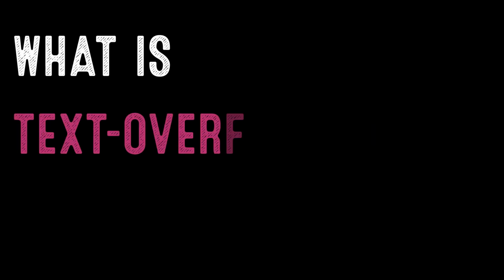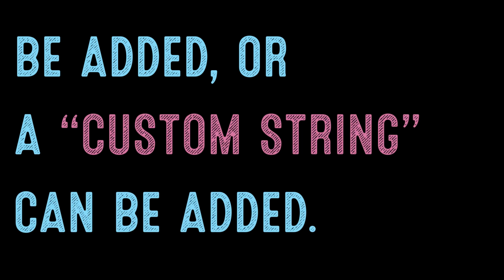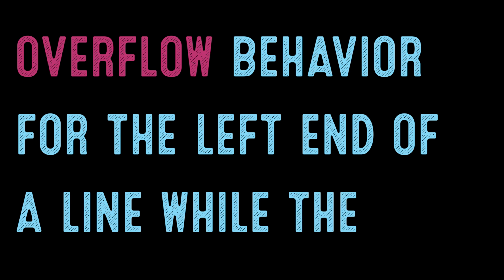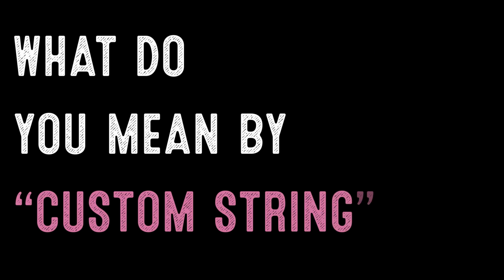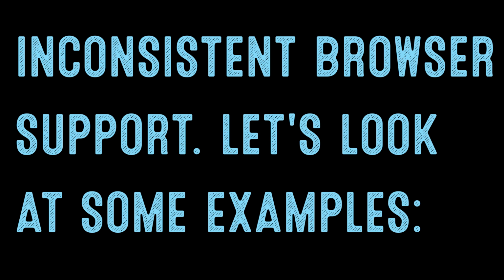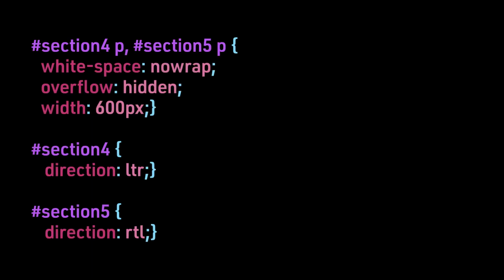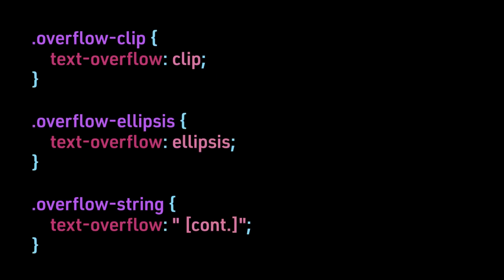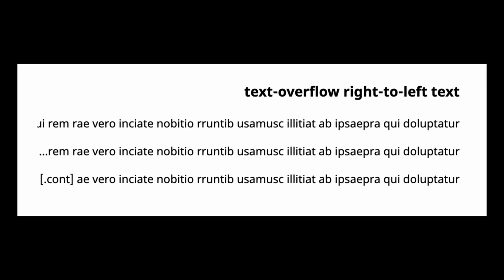Coding for Beginners: Code Quiz #131—How. to Handle Text that Overflows with CSS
In this week's quiz, we review how to handle overflow. The text-overflow css property is used to choose the options. Take the quiz to learn more.